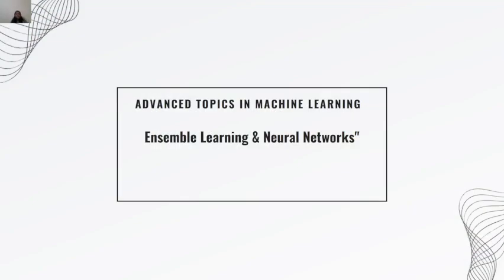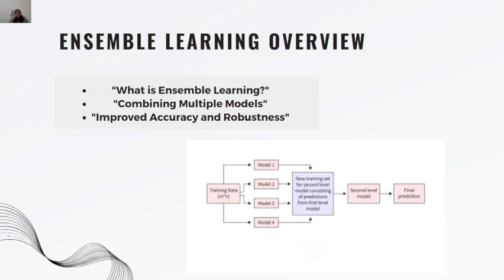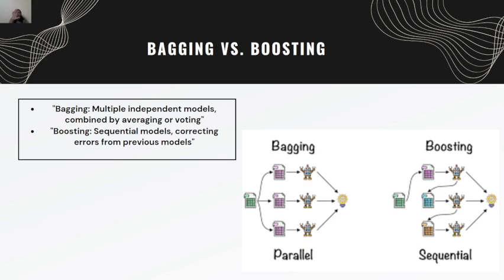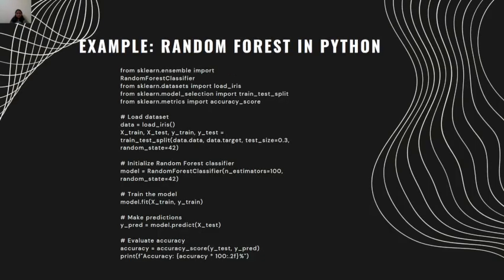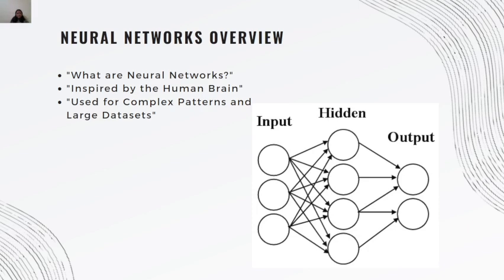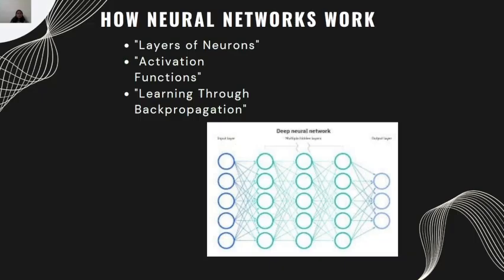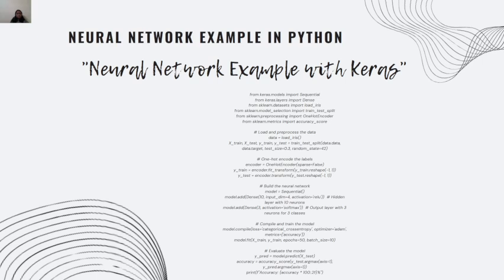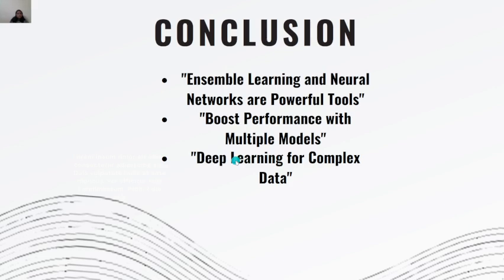Advance topics in machine learning